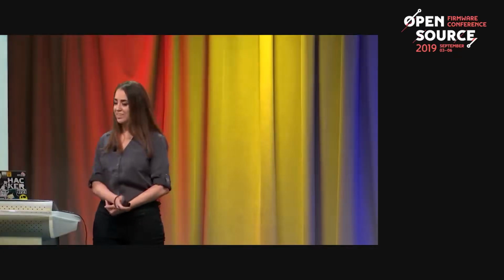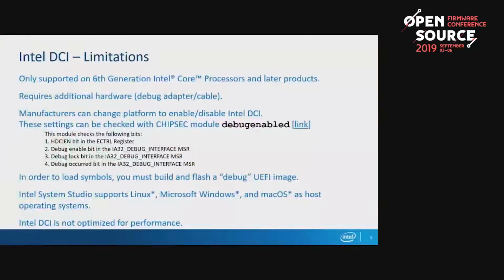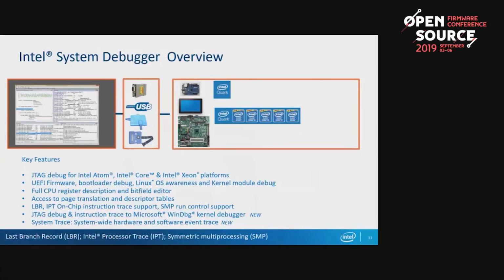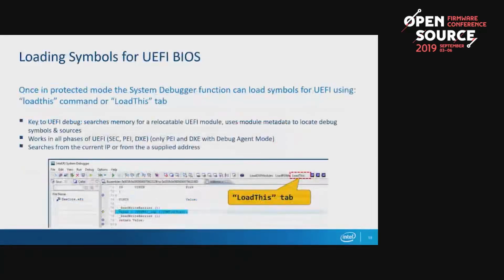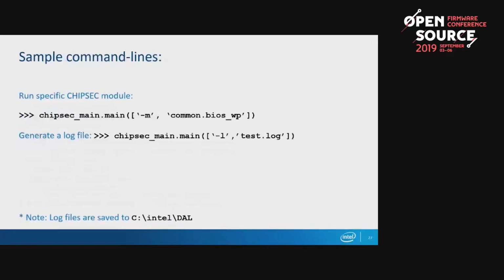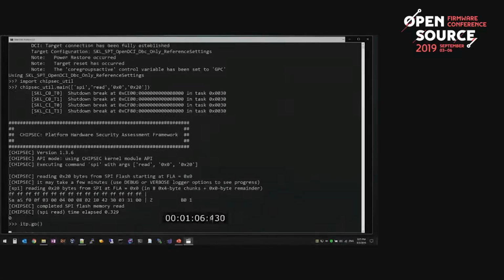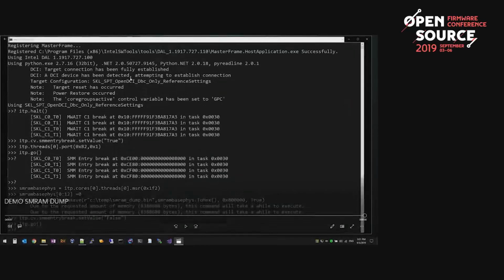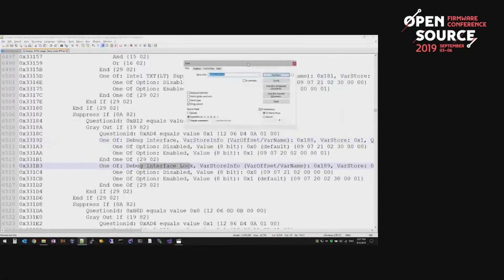Debugging Intel Firmware using DCI & USB 3 0